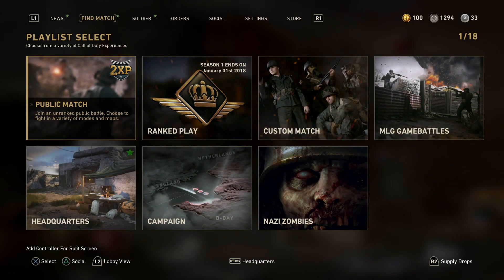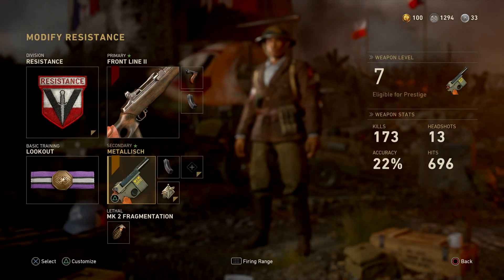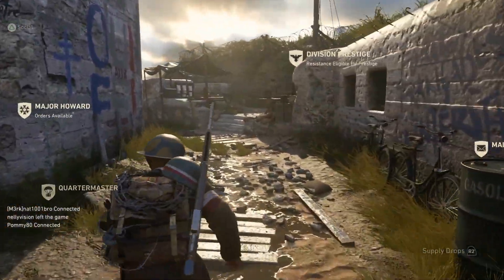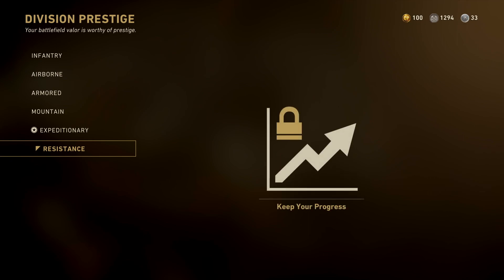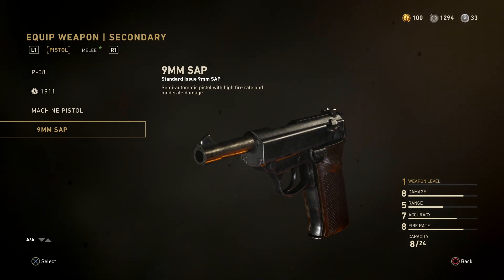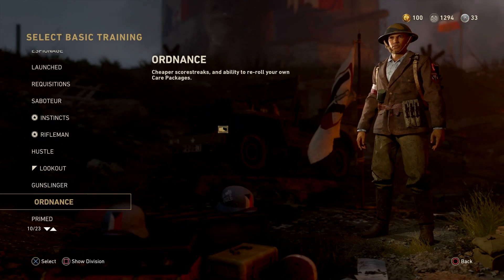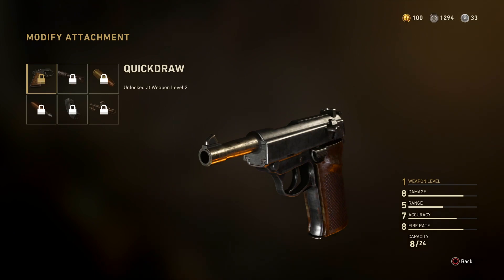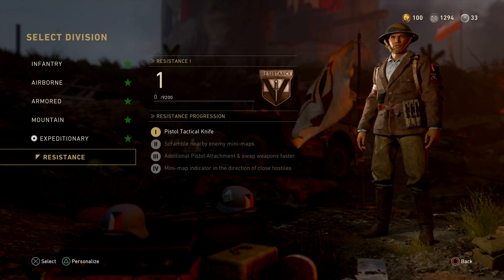What Happens When You Prestige The Resistance Division?? - COD WW2 Division Prestige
In this video I show you exactly what happens when you prestige the Resistance Division in Call of Duty WWII.

Mic Used: Blue Yeti
Gameplay Captured With: Elgato HD60
Edited In: Final Cut Pro X